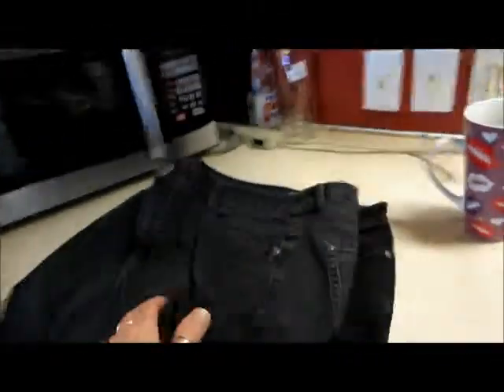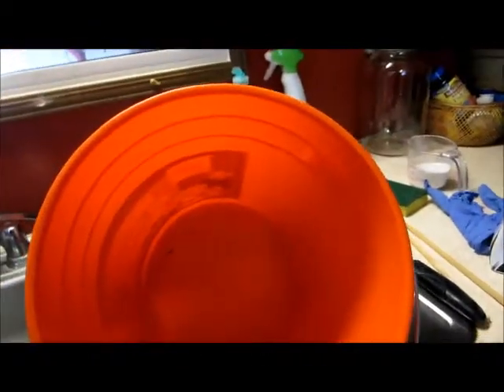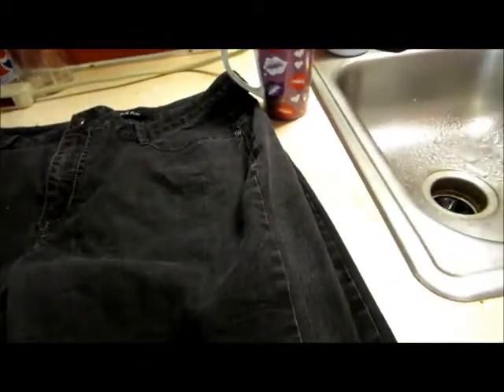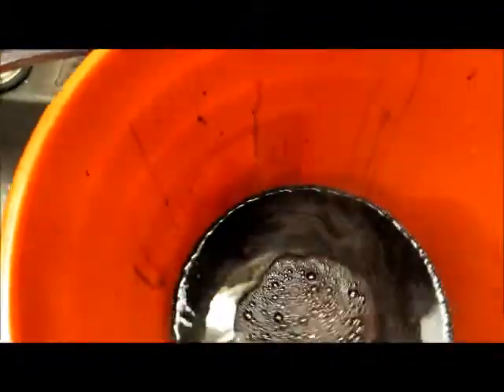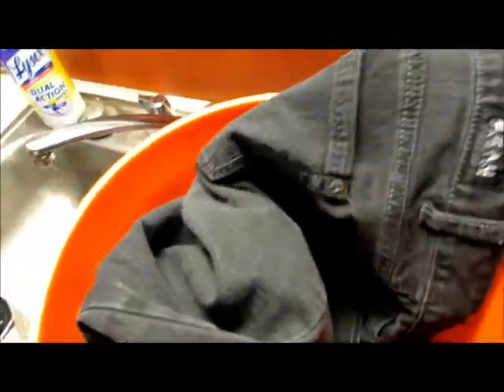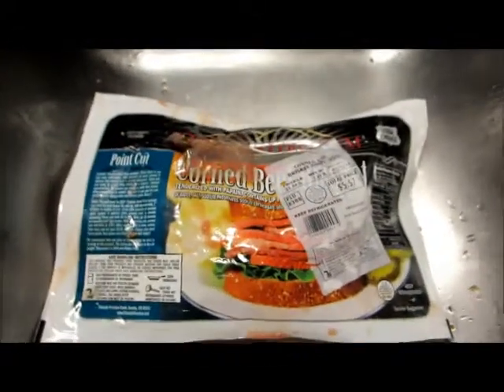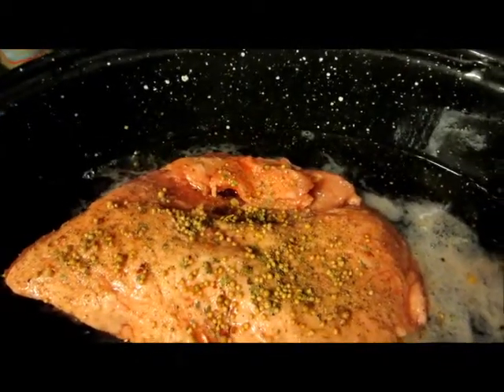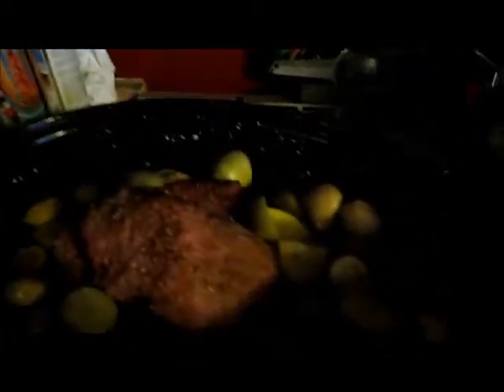Black Pants and Corn Beef?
This is how I dyed my black pants black and I make corn beef!?!